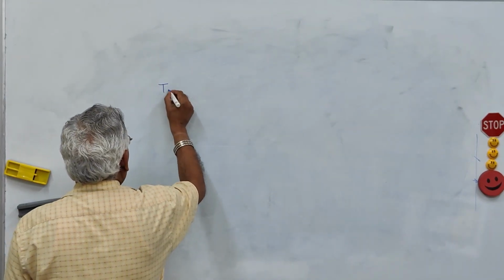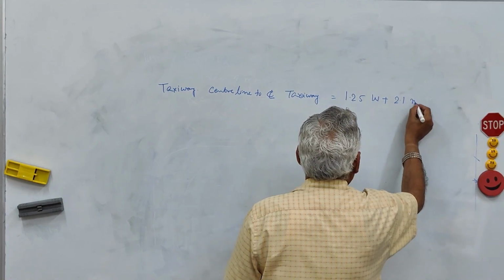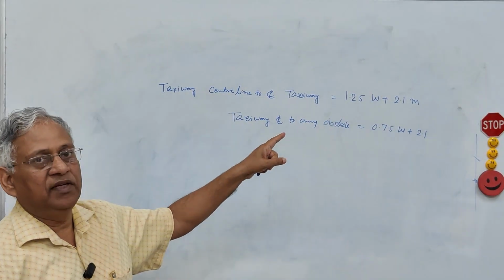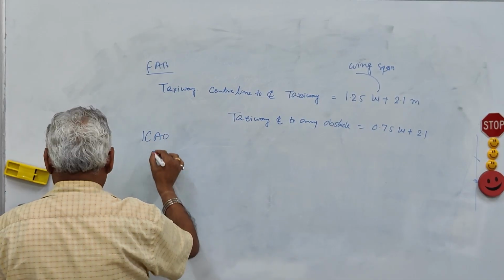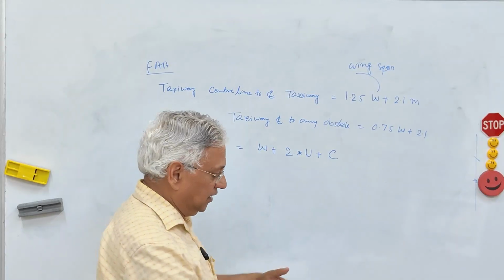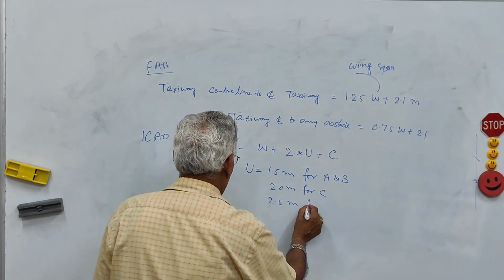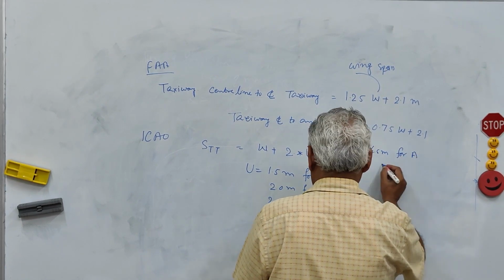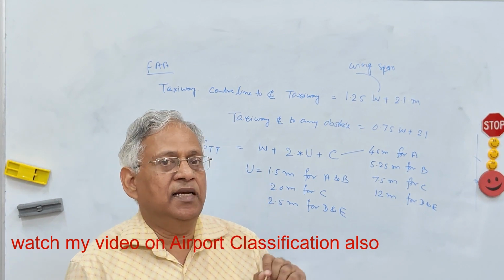Clearance between two parallel traffic ways at an airport. Separation between parallel taxiways.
This video explains the recommendation of FAA and ICAO for fixing the separation clearance between two parallel trafficways at an airport.
Watch the lecture series on airport engineering on my channel